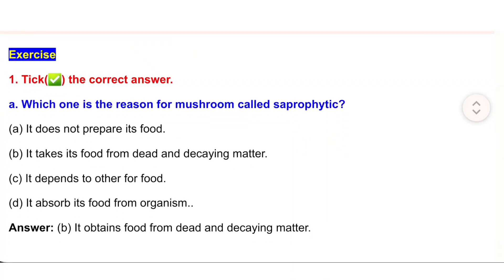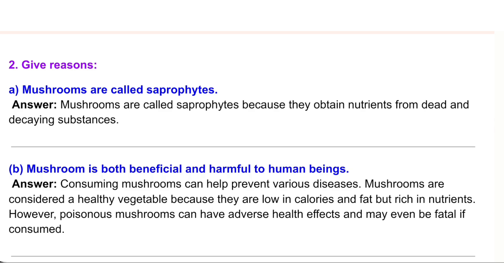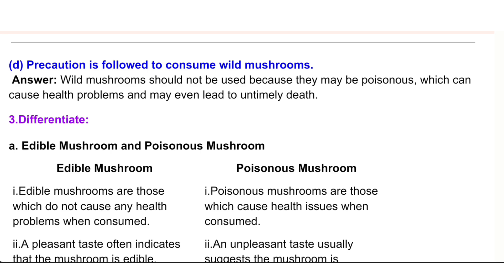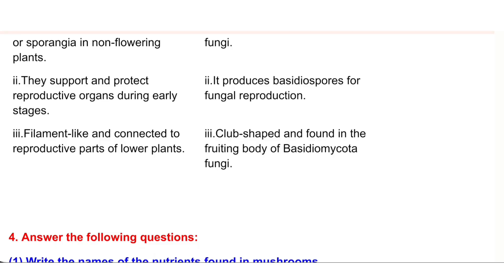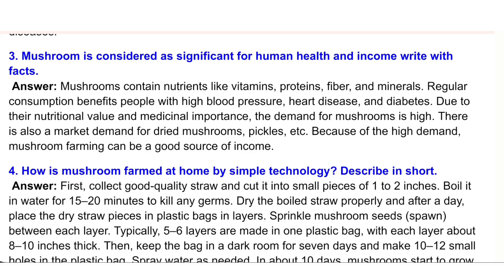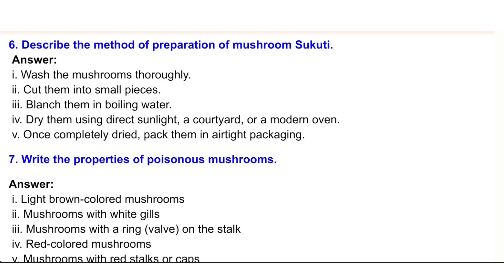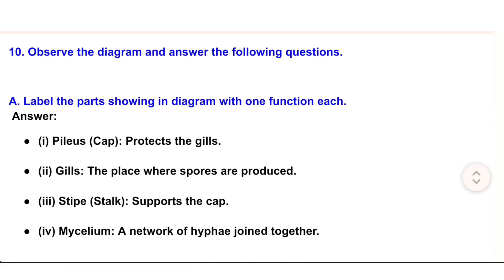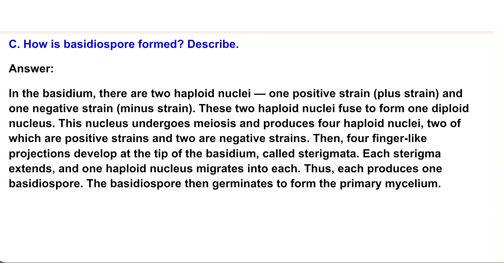Class 9 Science And Technology Unit 3 Mushroom Solution In English Medium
Welcome to this informative and complete guide to “Class 9 Science and Technology Unit 3 – Mushroom Solution in English Medium.” This video is specially designed for students of Nepal following the Class 9 Science syllabus in English medium. We explain everything related to mushrooms, their structure, types, importance, and cultivation techniques with easy-to-understand language. Perfect for exam preparation and concept clarity!

🍄 What You Will Study in This Video:

✔️ Full solution of Class 9 Science Unit 3: Mushroom
✔️ Introduction to mushrooms and their types
✔️ Economic and medicinal importance of mushrooms
✔️ Mushroom cultivation methods and hygiene measures
✔️ Structure of mushrooms and their reproduction
✔️ Short and long answer questions with explanations
✔️ Real-life applications and benefits of mushrooms
✔️ Extra tips for writing answers in exams

❓ Some Common Student Queries Covered:

– What is mushroom in Class 9 Science and Technology?
– How are mushrooms cultivated?
– What are the benefits of mushrooms?
– What is the economic importance of mushroom farming?
– What are the types of mushrooms mentioned in the textbook?
– How to answer Unit 3 questions in English medium?

🔍 Related Full-Title Keywords:

* Mushroom Chapter Class 9 Science English Medium
* Full Chapter 3 Mushroom Solution Class 9 Science Nepal
* Mushroom Cultivation Class 9 Science and Technology English Medium
* Class 9 Mushroom Chapter Notes and Explanation in English
* Class 9 Science Chapter 3 Mushroom All Answers English Medium
* NEB Class 9 Mushroom Unit Solution in English